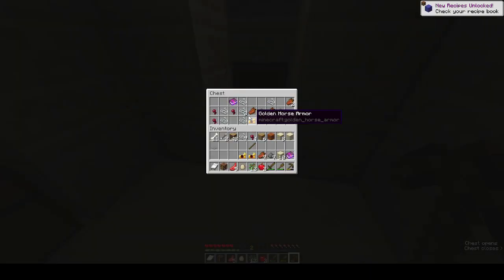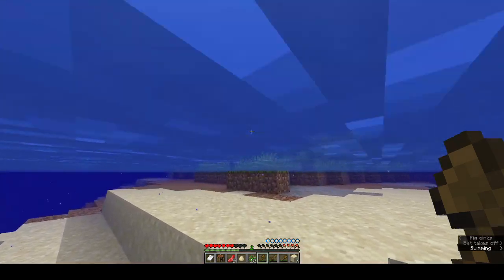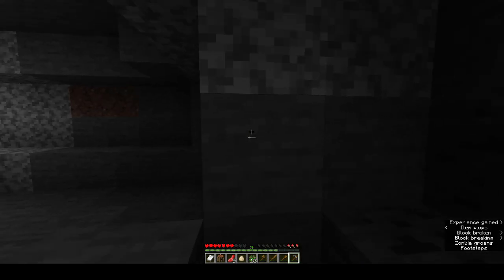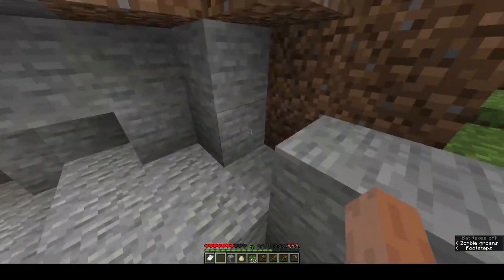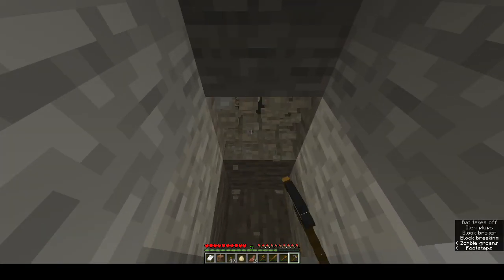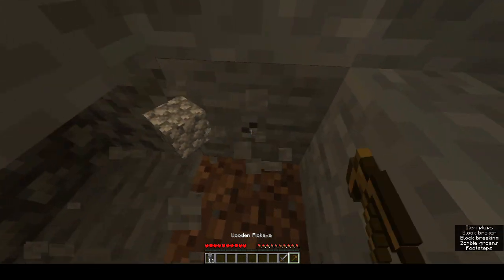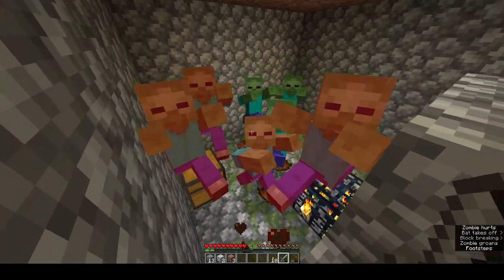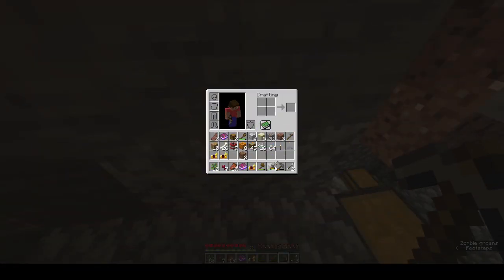WaffleCraft EP 1- Zombie Horde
Hello, Today I will be playing on my server and in the future ill be having some trusted friends and my brothers play on the server! I hope you guys all enjoy!

Minecraft User: Waffle_Zone